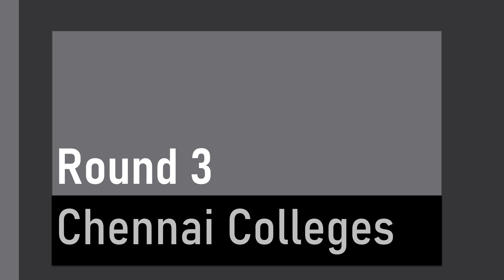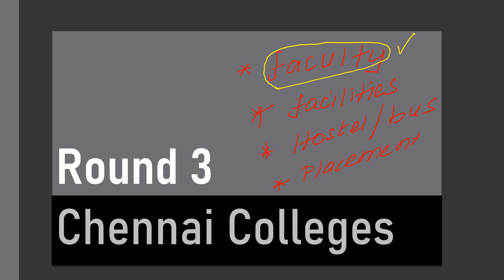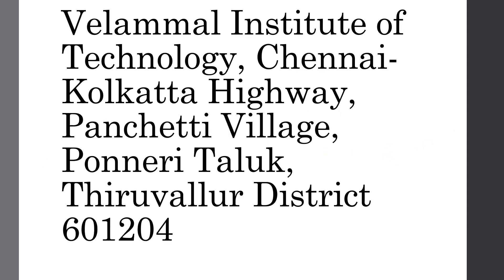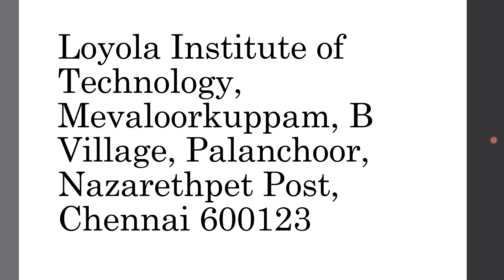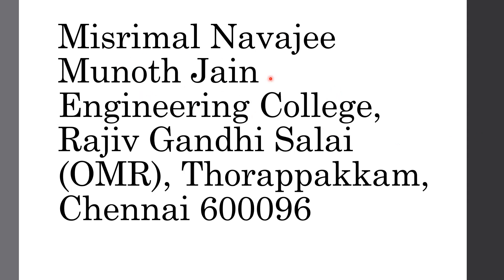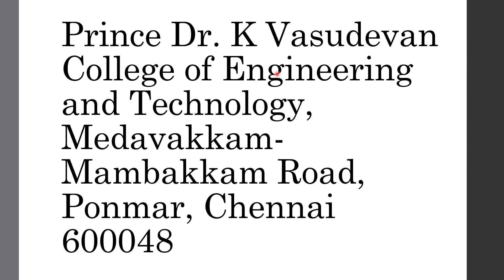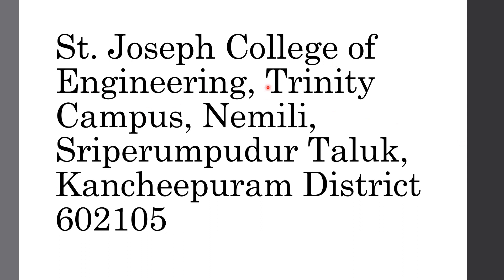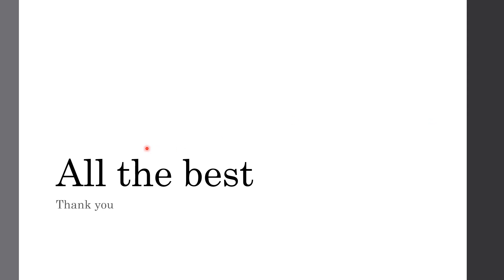Round 3 | Chennai | Colleges you can Consider for CS IT | TNEA 2021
The Professor gives the list of colleges around Chennai for CS IT in Round 3